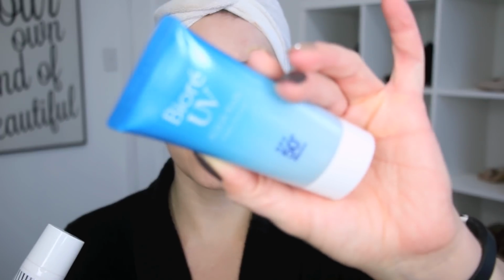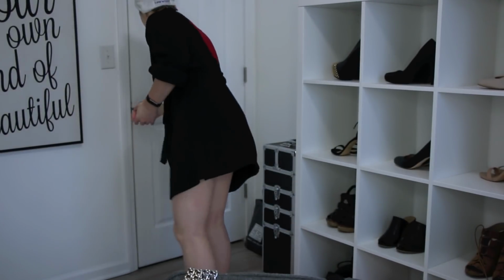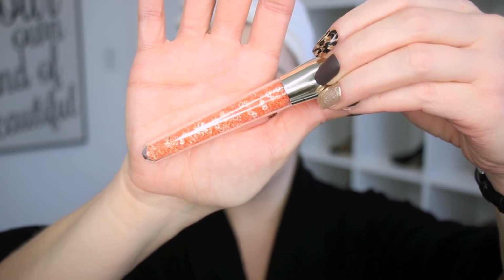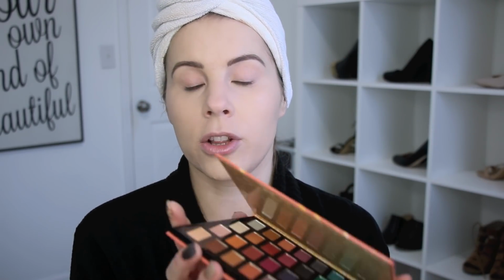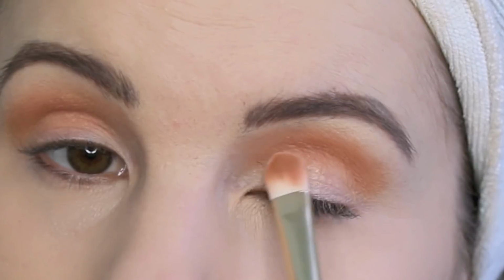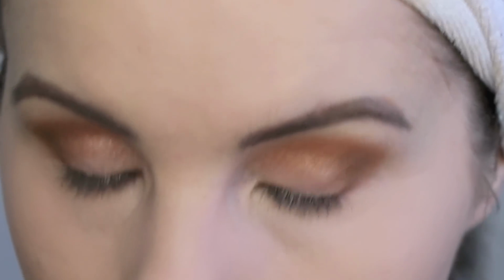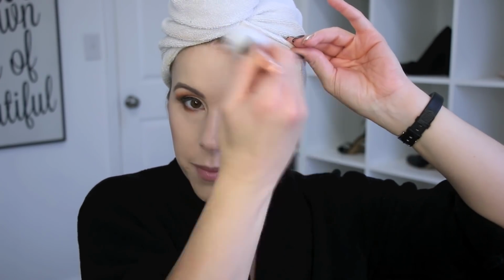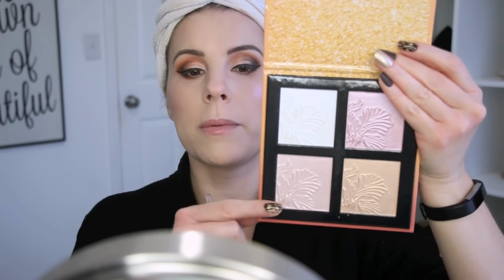Chatty GRWM // NEW Wet n Wild Holiday Collection 2019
Chatty Get Ready with Me using the NEW Wet n Wild 2019 Holiday Collection.

FIRST AID BEAUTY Ultra Repair Face Moisturizer
Biore UV Aqua Rich Watery Essence SPF 50+
FRESH Sugar Lemon Hydrating Lip Balm
Revlon ColorStay Foundation - 150 Buff
Wet n Wild Makeup Sponge
REVLON PhotoReady Candid Concealer - Vanilla
CHARLOTTE TILBURY Charlotte's Genius Under Eye & Face Magic Powder - Fair
Wet n Wild 10 Piece Brush Set
BENEFIT COSMETICS Precisely My Brow - 03
BENEFIT COSMETICS Gimme Brow - 03
Wet n Wild Color Icon 32-Pan Eyeshadow Palette
Physicians Formula Eye Booster Pen - Ultra Black
NYX HD Blush - Taupe
Wet n Wild Color Icon Blush - Rosé Champagne
Wet n Wild MegaGlo Highlighting Palette
ANASTASIA BEVERLY HILLS Dewy Set Setting Spray
MAYBELLINE Lash Sensational Mascara
Maybelline Color Sensational Shaping Lip Liner - Gone Greige
Revlon Super Lustrous Lipstick - Nude Fury